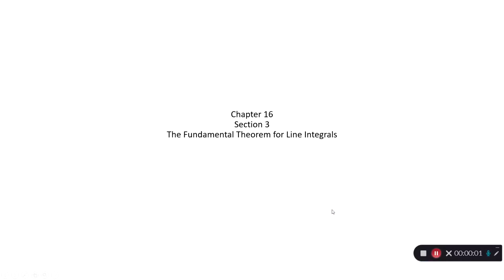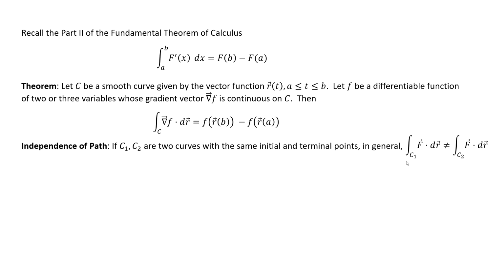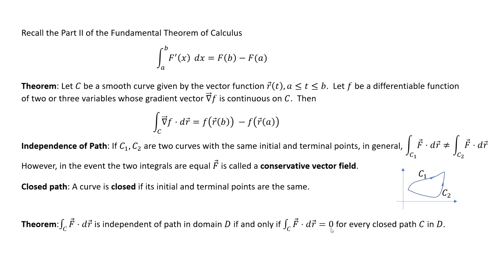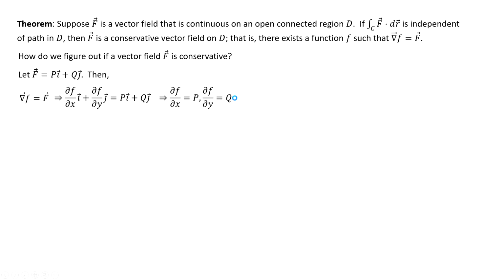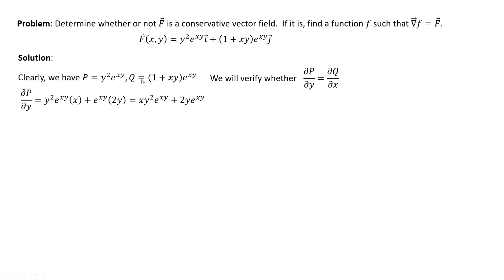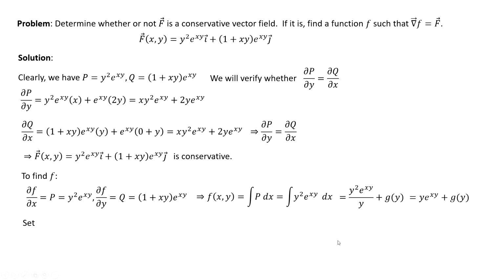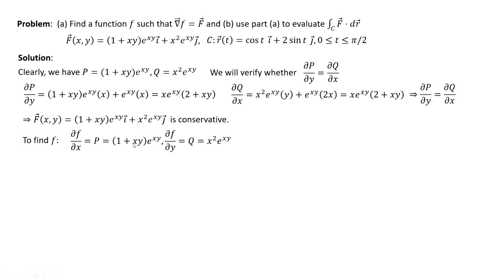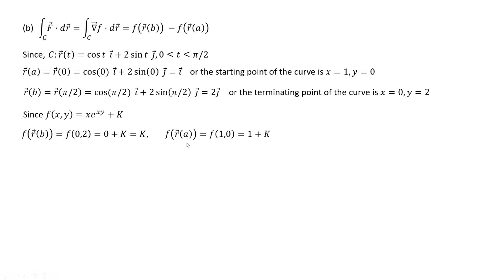C3 L24 Ch16 Sec3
Calculus 3 - Multivariable Calculus - Fundamental Theorem of Line Integrals